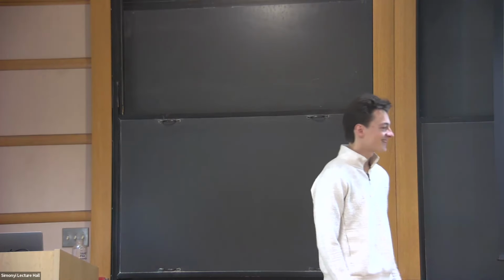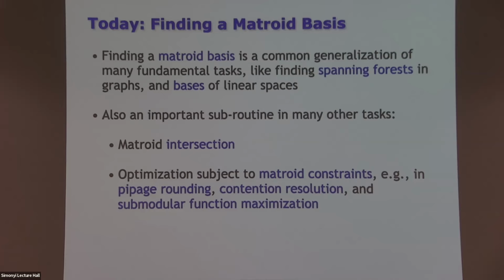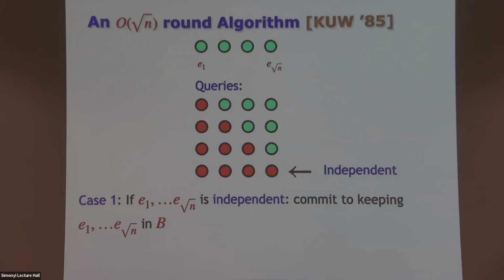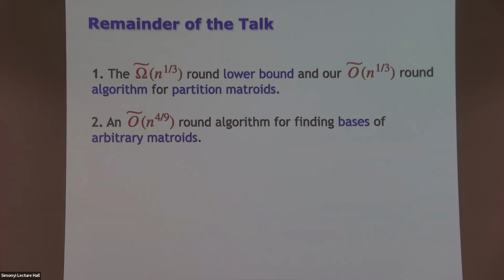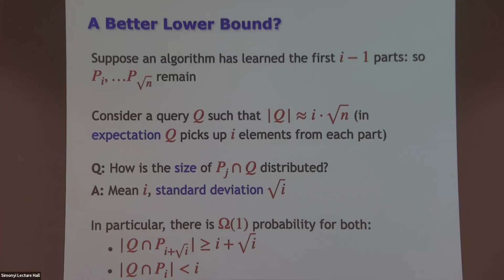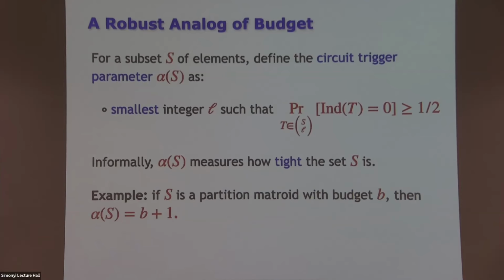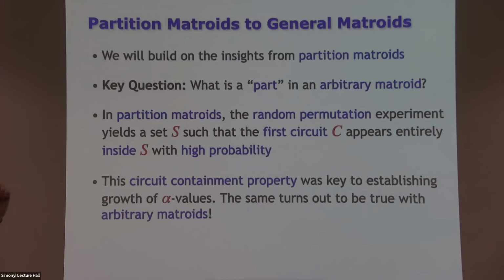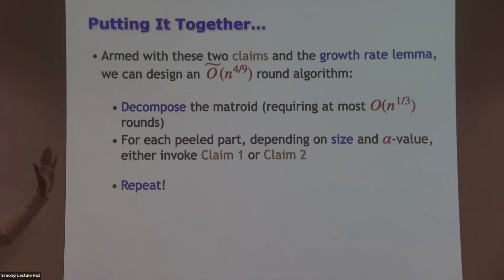Breaking the n‾√ Barrier: New Parallel Algorithms for Finding a Matroid Basis - Aaron Putterman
11:00am|Simonyi Hall 101 and Remote Access
Topic: Breaking the n‾√ Barrier: New Parallel Algorithms for Finding a Matroid Basis
Speaker: Aaron (Louie) Putterman
Date: November 17, 2025

Over 40 years ago, Karp, Upfal, and Wigderson posed a central open question in parallel computation: how many adaptive rounds are needed to find a basis of a matroid using only independence queries? Their pioneering work gave an upper bound of O(n‾√) rounds and a lower bound of roughly Ω(n1/3) rounds---bounds that have stood unchanged ever since.

In this talk, I will present recent progress on this classic problem. We give a new parallel algorithm that, with high probability, finds a matroid basis in O(n3/7) rounds, breaking the long-standing O(n‾√) barrier. For the important special case of partition matroids, we obtain an optimal O(n1/3)
-round algorithm, settling their complexity. Our approach introduces a new matroid decomposition technique which may be of independent interest, and also yields faster parallel algorithms for the classic matroid intersection problem, among others.

Based on joint work with Sanjeev Khanna and Junkai Song (Penn).